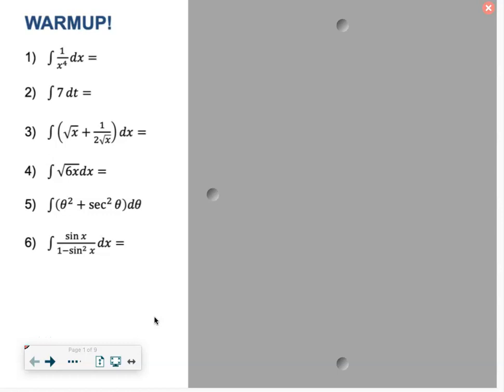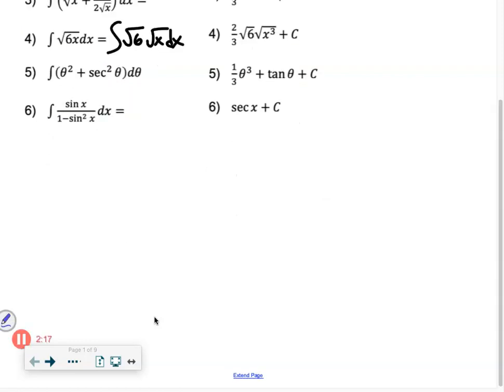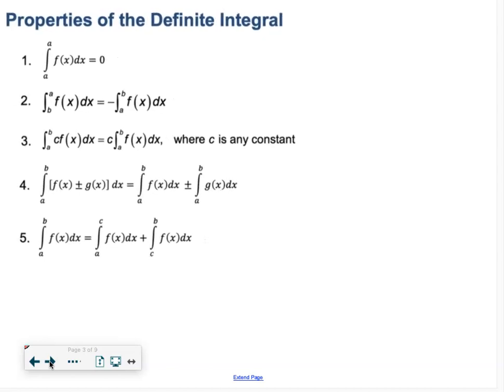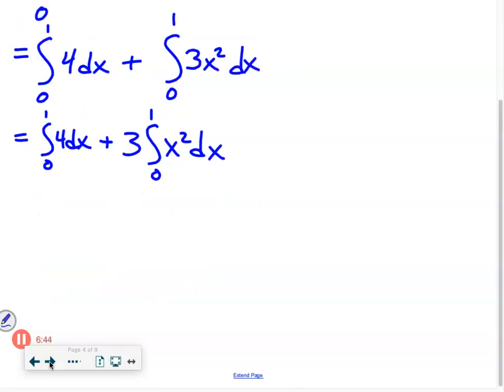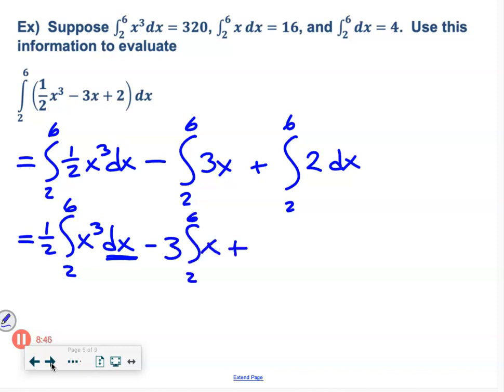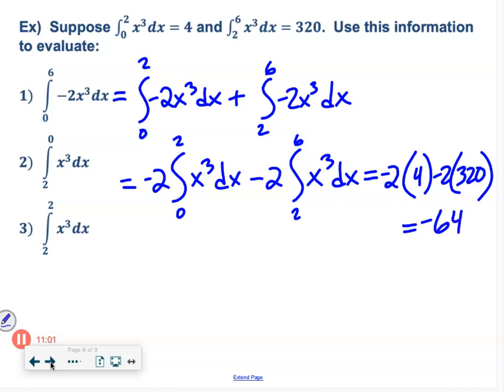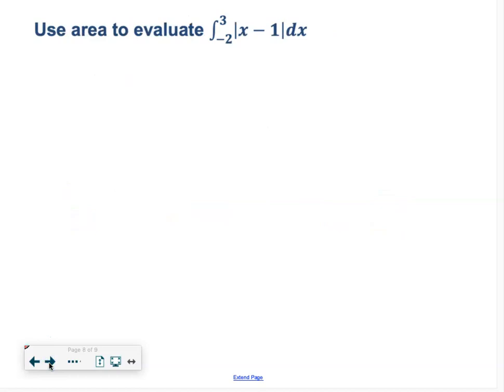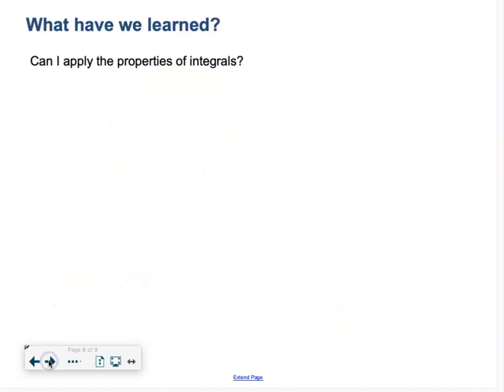2019 ap calculus 5.2b properties of integrals